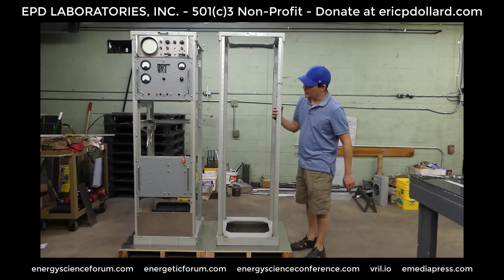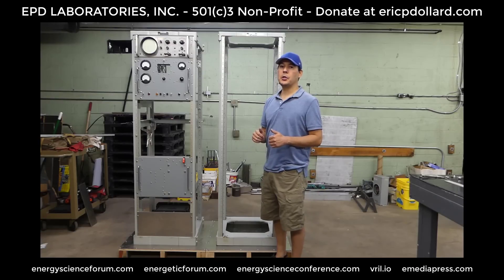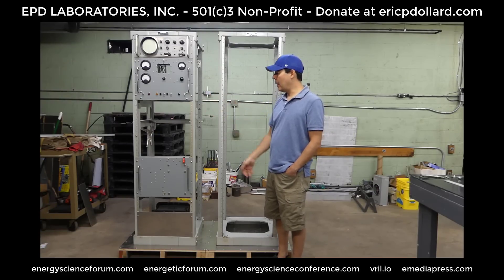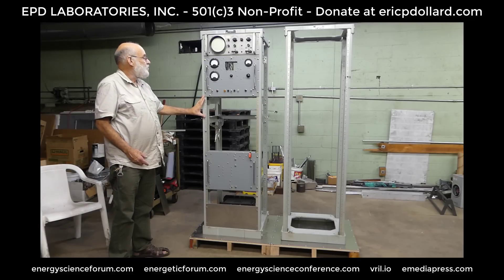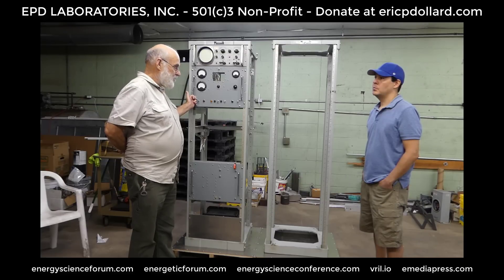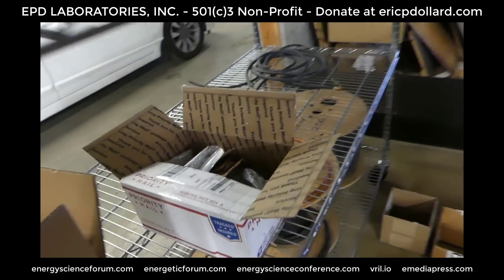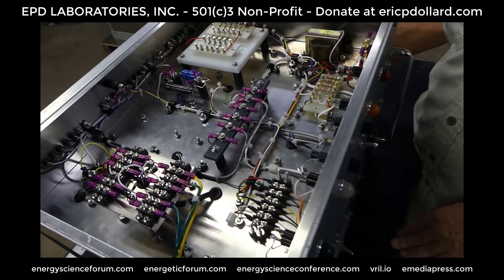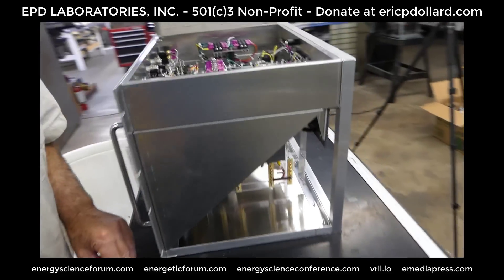Cosmic Induction Generator - Under Construction Overview